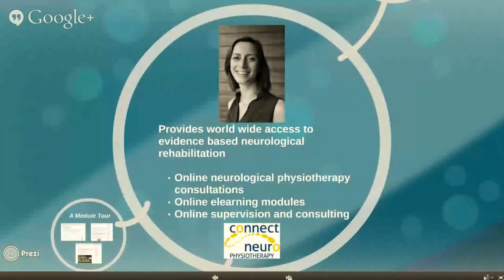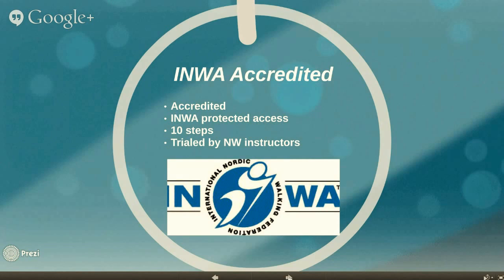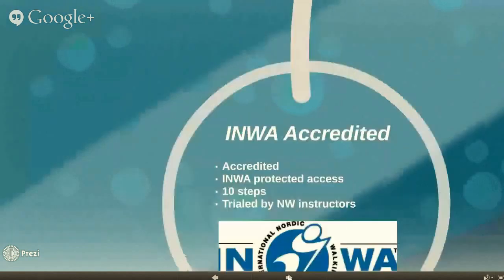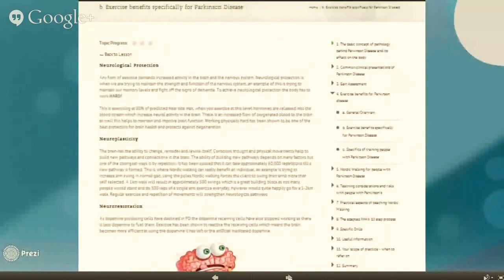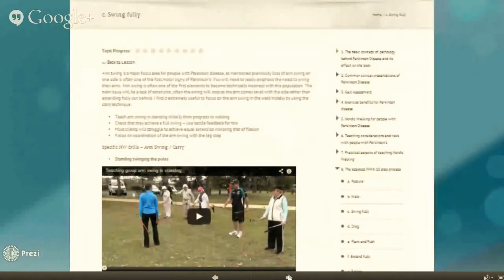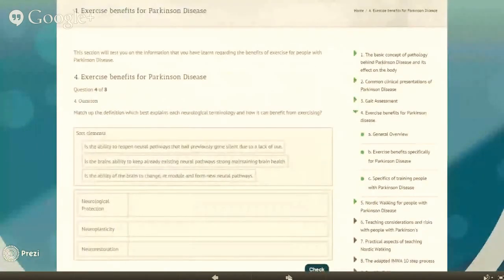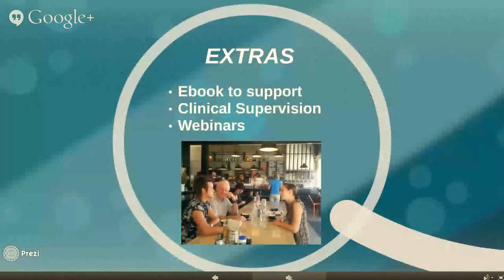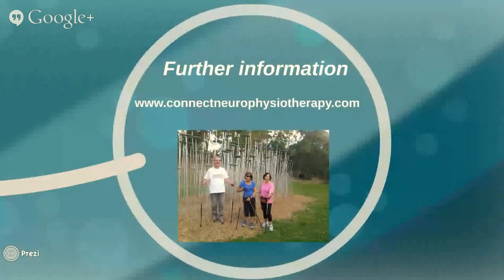Nordic Walking for Neurological Conditions Online Courses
Connect Neuro Physiotherapy are proud to bring you the International Nordic Walking Association accredited online elearning modules of how to teach someone with a neurological condition to Nordic Walk. The first module on Parkinson's disease in available and three more modules on Multiple Sclerosis, Stroke and Head Injury and Incomplete Spinal Cord Injury will be available in 2015.